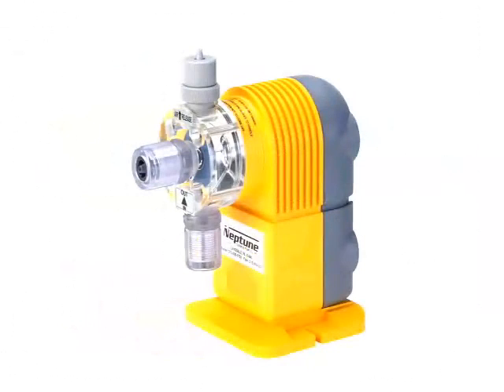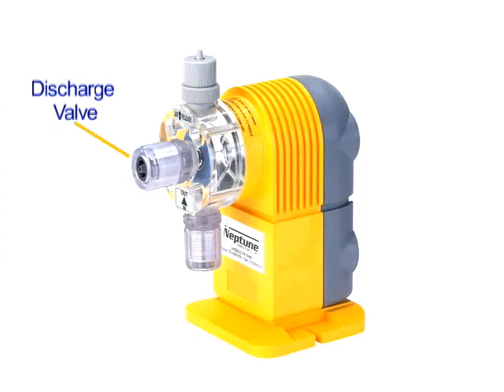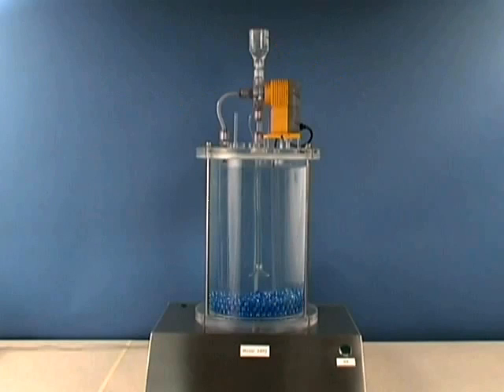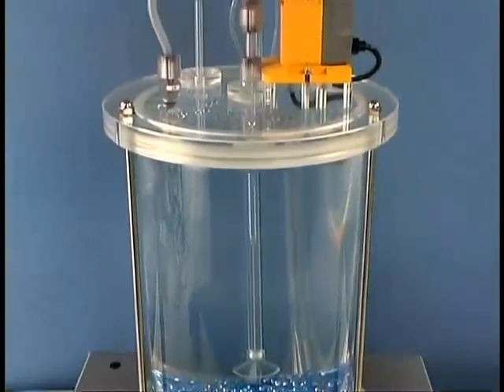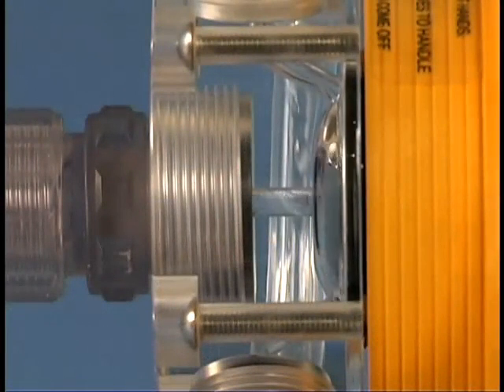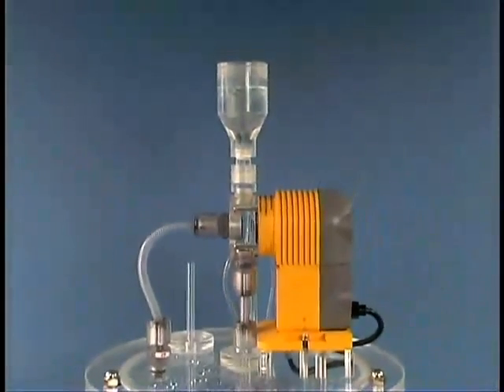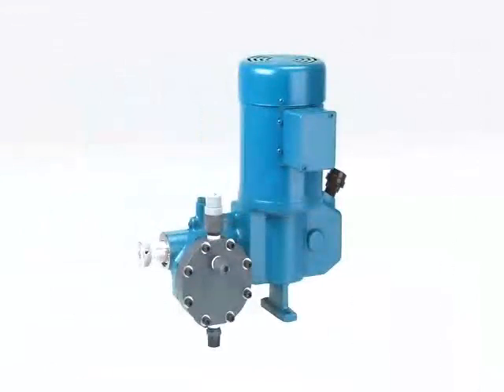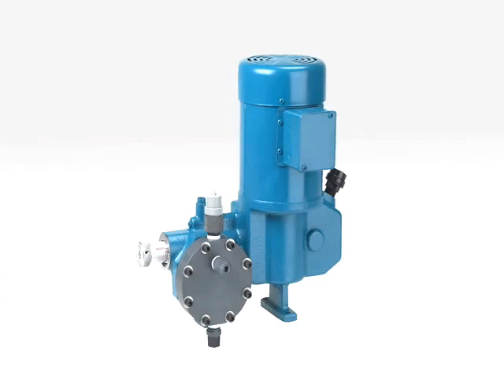Neptune Chemical Pump Co., Inc.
Neptune is a manufacturer of chemical metering pumps, chemical feed systems and chemical injection accessories.  Neptune's hydraulic and mechanical diaphragm metering pumps are well known for injecting chemicals into boilers and cooling towers, and in water and waste water treatment applications.  Major applications also include power generation, oil and gas exploration, petro-chemical, and irrigation markets.  Neptune is a member of Dover Corporation's Pump Solutions Group (PSG™).